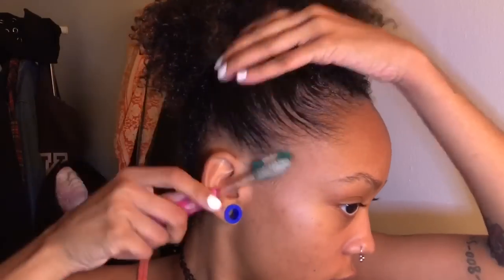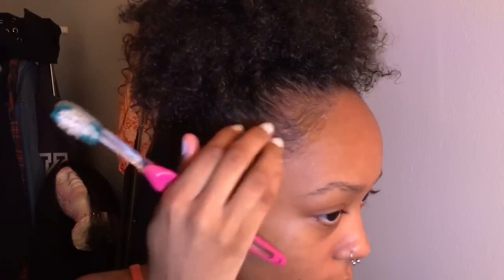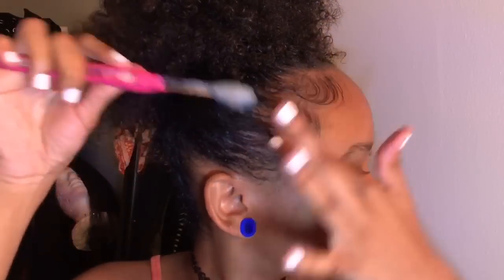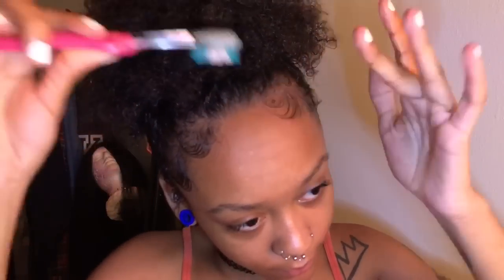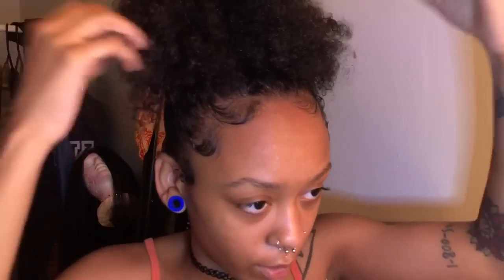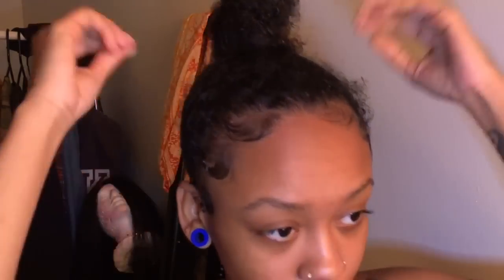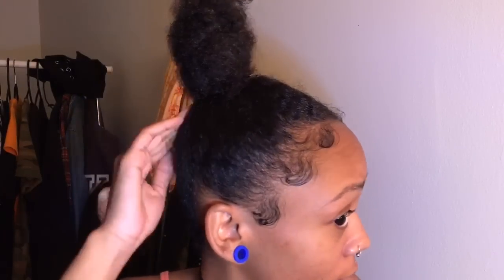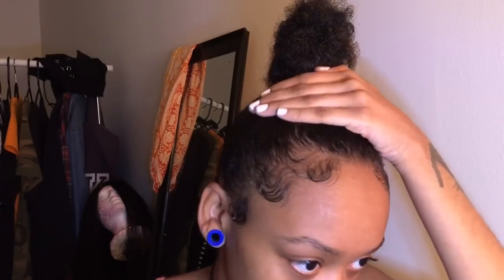HOW I LAY MY EDGES FT. NEW ECO STYLER GEL | BABY HAIR TUTORIAL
PRODUCTS:
-Eco Styler Black Castor & Flaxseed Oil

🕷Equipment🕷
•Camera -iPhone 7
•Editing - iMovie , Pocketvideo , Cute Cut Pro

mix: